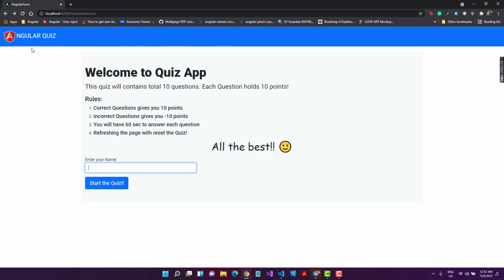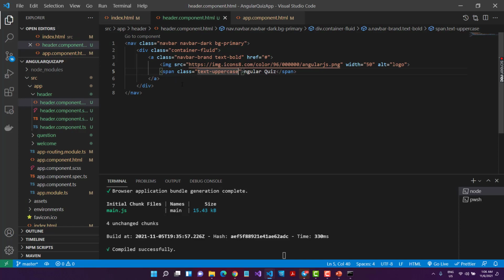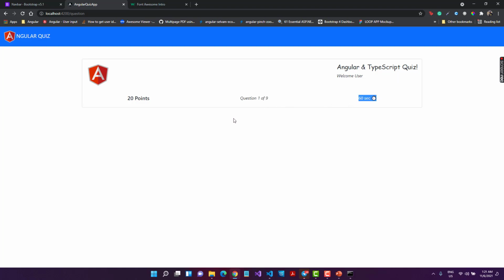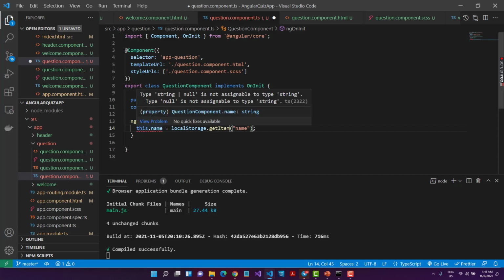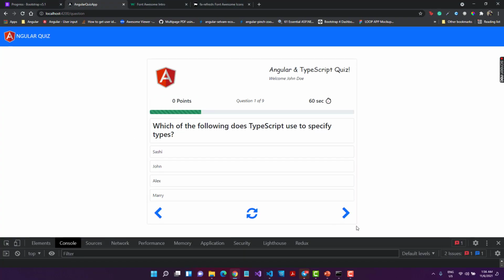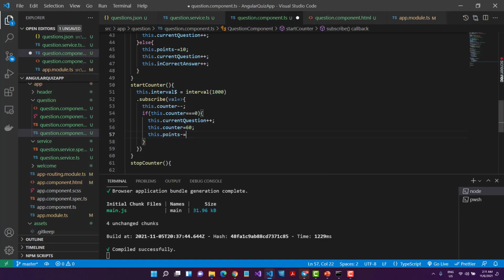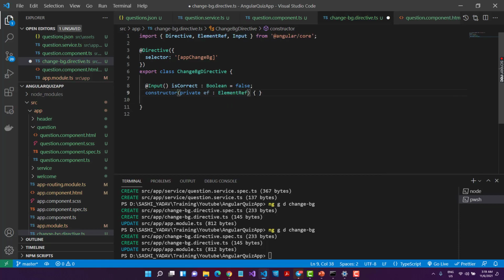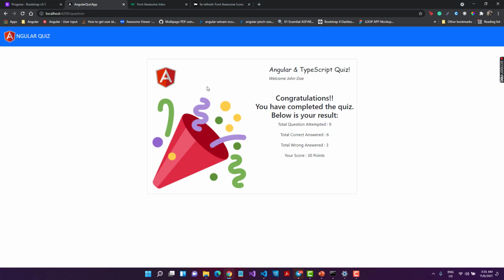Angular 12 Quiz Application | Angular step-by-step Project | Quiz Application from Scratch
This video will create a Quiz application from scratch.
We will be using bootstrap for the UI part.